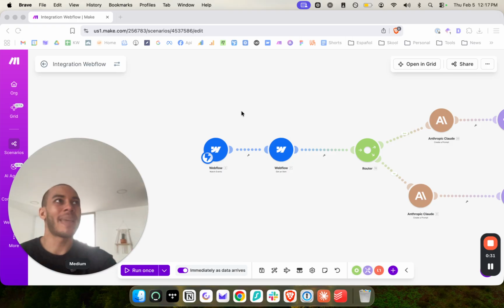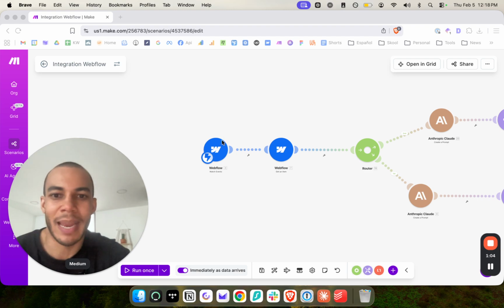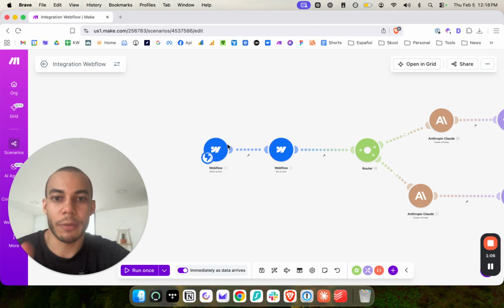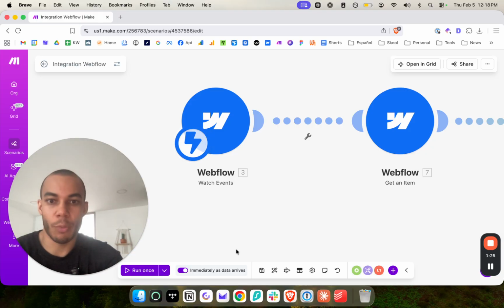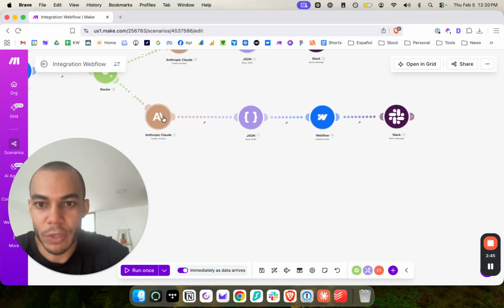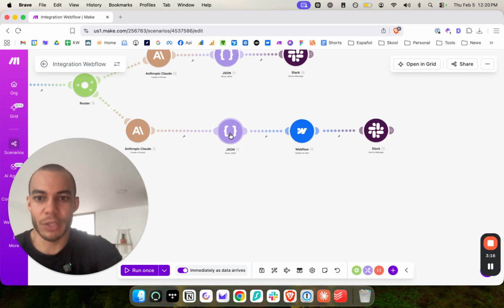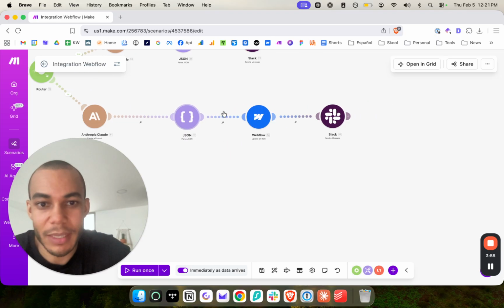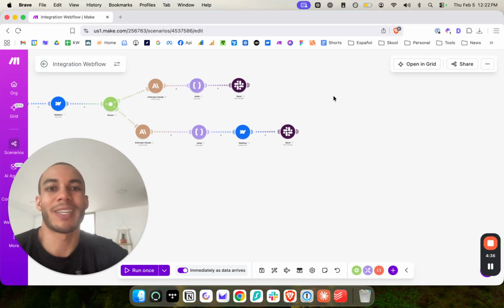How I Use Make.com + Claude + Webflow to Automate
I was procrastinating this week, so naturally I decided to automate my entire content workflow instead. Here's exactly what I built using Make.com and Claude AI.

What I automated:

✅ Auto-generate 3 SEO-optimized FAQs for every article I publish
✅ Automatic spell-checking with Slack notifications
✅ Direct integration with Webflow CMS
✅ Everything happens automatically when I hit "publish"

I'm not technical at all. I didn't watch tutorials or learn to code. I just asked Claude to help me set it up, and it actually worked.

Tools mentioned:

Make.com ($10/month for 10,000 operations)
Claude AI (for content generation and setup help)
Webflow (my CMS)
Slack (for notifications)

If you or your team are doing repetitive tasks manually, this could save you hours every week. My virtual assistant is now learning to set up more automations like this, so she can focus on monitoring outputs instead of doing everything by hand.